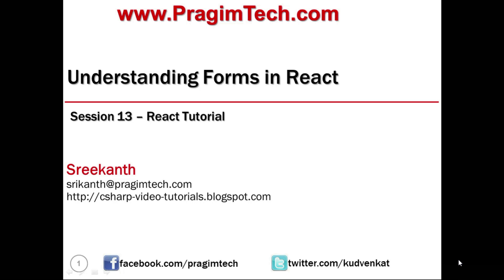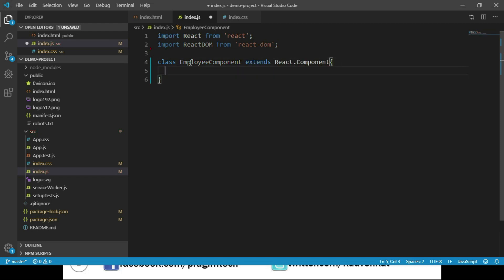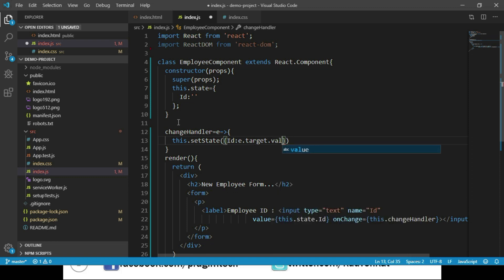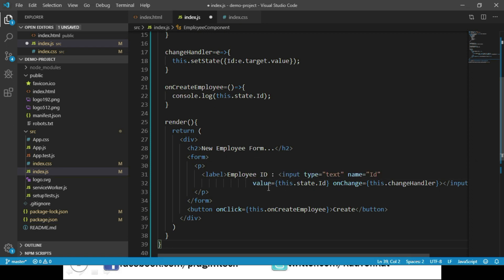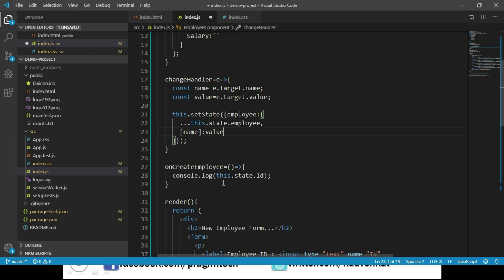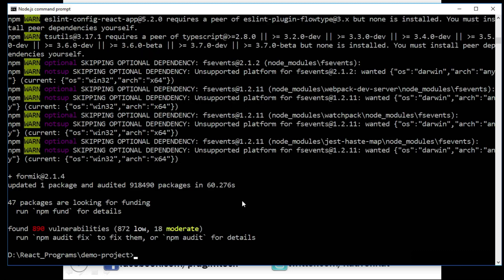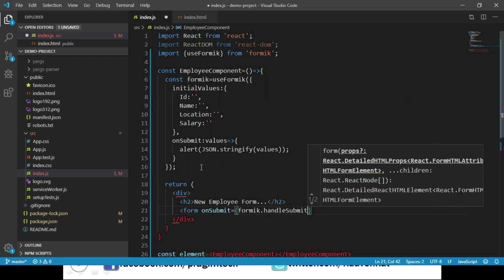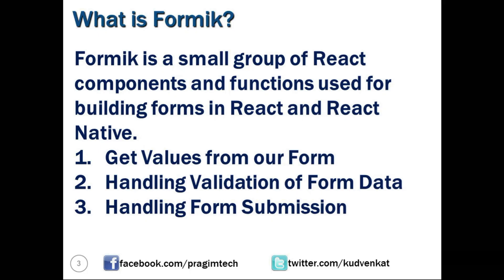How to build forms in react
1. How to Build Forms in React
2. What are Controlled Inputs or Components in React
3. What are Uncontrolled Inputs or Components in React
4. What is Formik Library and How to Use Formik library in React
5. How to handle Form Data and Form Submission in React.